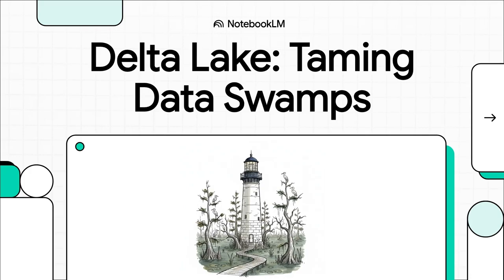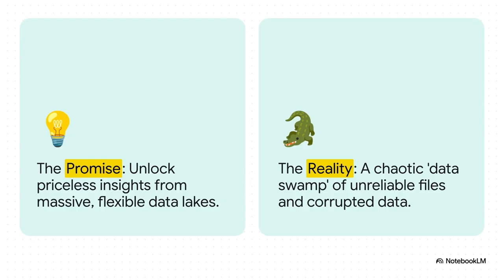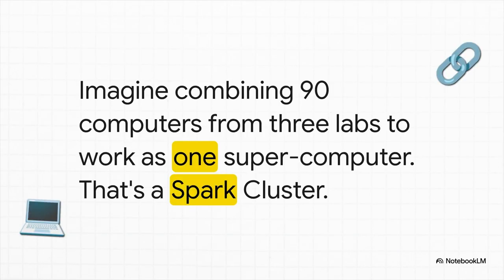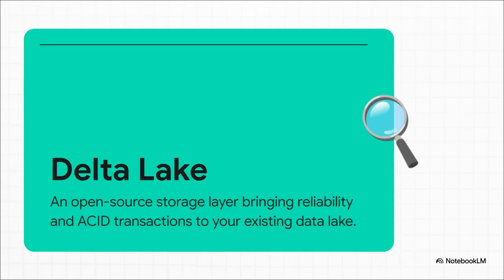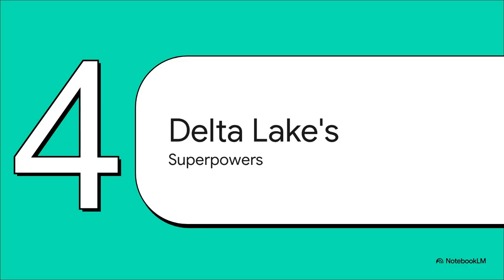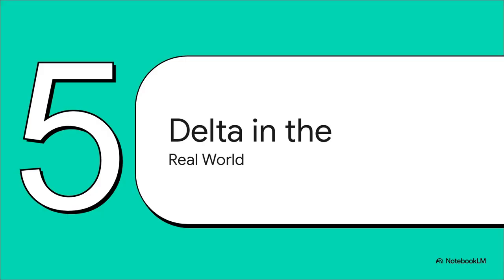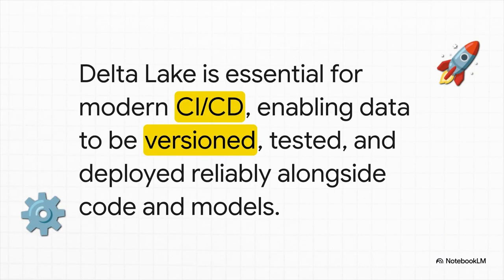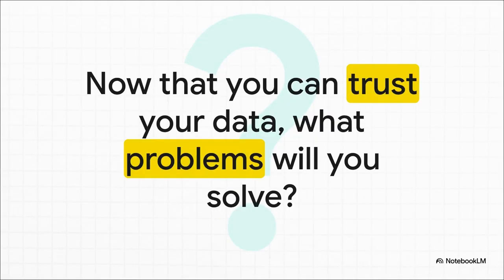Delta Lake Taming Data Swamps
Delta Lake is an open-source storage layer that adds ACID transactions, schema enforcement and evolution, and time travel capabilities to Apache Spark. This makes data management more reliable and enables features that traditional data lakes lack